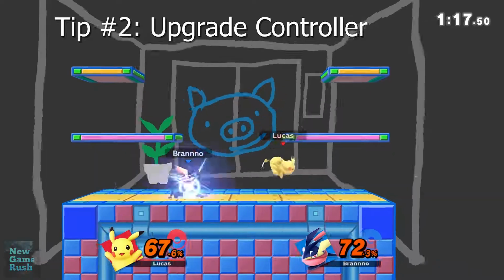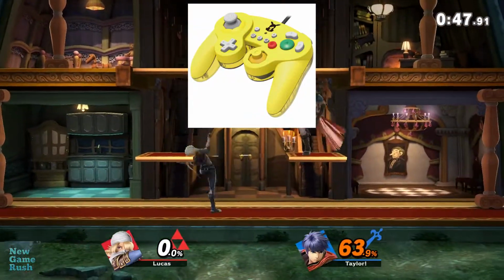Super Smash Bros Ultimate - Becoming Competitive as a Beginner Player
This will be part 1 of a series where I track my progress climbing the online ranks collecting GSP in online battles, to become a more competitive Smash player. This is from the perspective of a casual player, so join me in the journey to git gud. I will also share tips and tricks I learn along the way, hopefully helping others on the same quest.

Outro graphics: found on Panziod.com